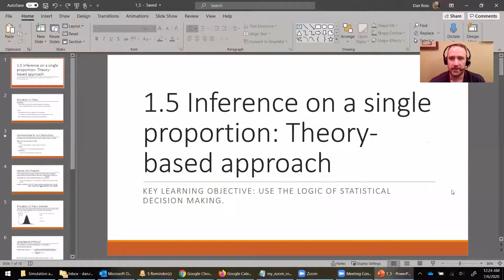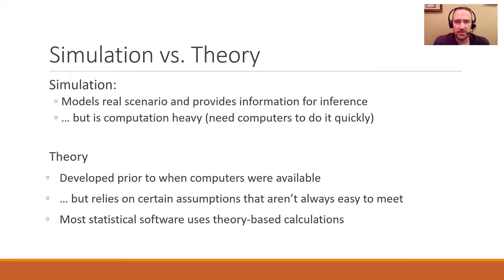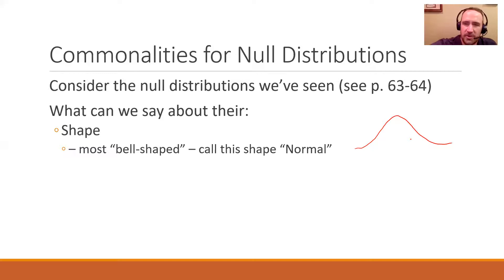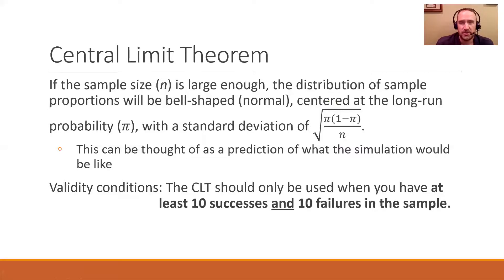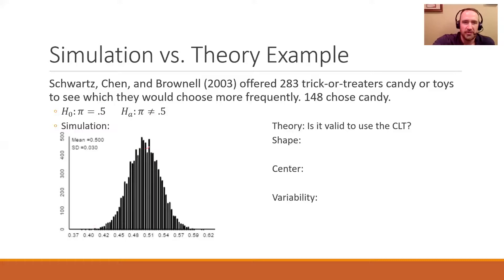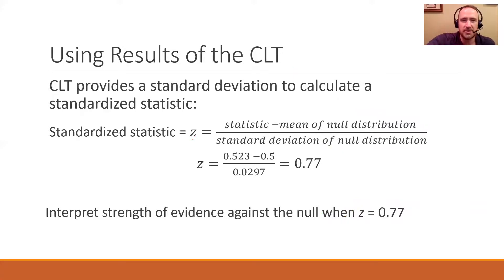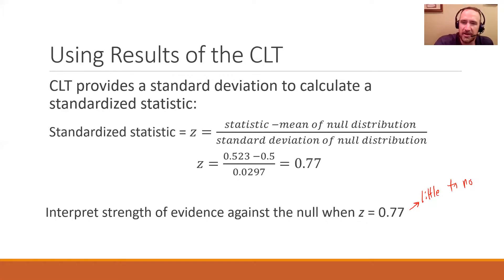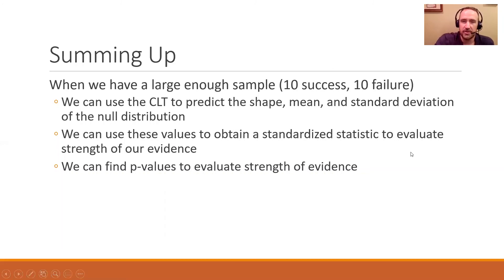Inference for a Single Proportion: Theory-Based Approach